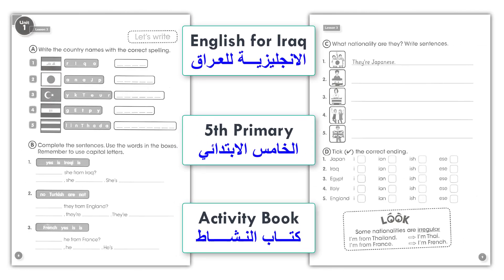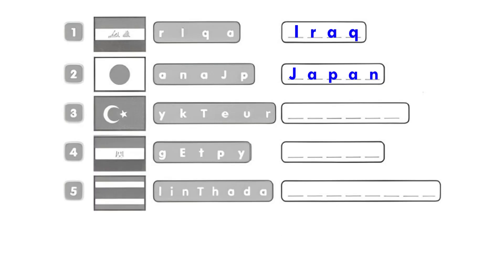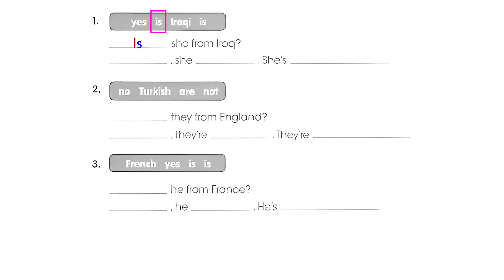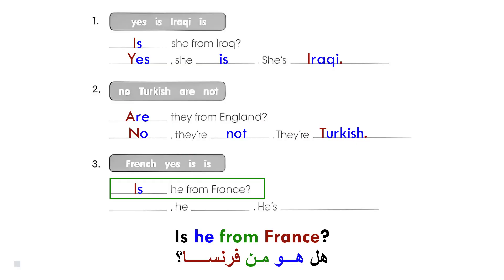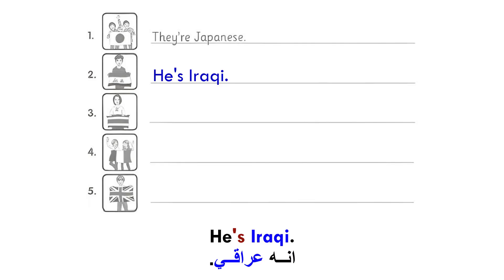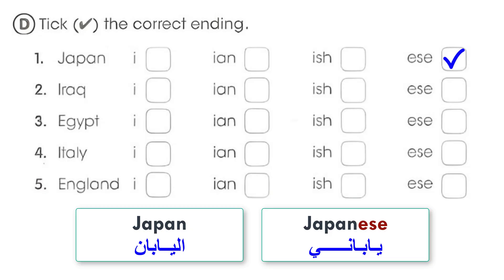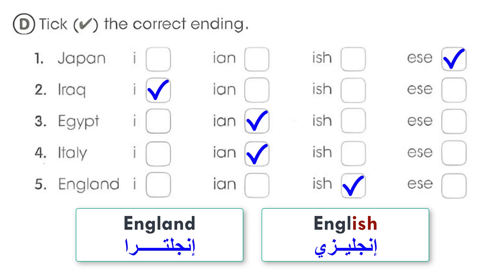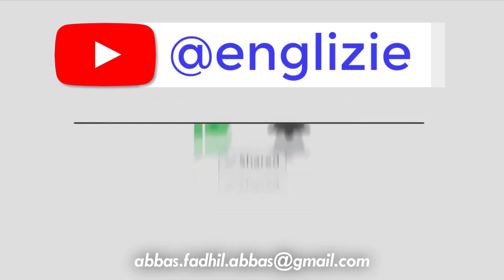انكليزي خامس ابتدائي - الدرس الثالث - الوحدة الأولى - كتاب النشاط - صفحة 8 و صفحة 9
English for Iraq, 5th Primary, Activity Book. Page 8 and Page 9

English for Iraq
الانجليزيـــة للعـراق
5th Primary
الخامس الابتدائي
Activity Book
كتـــاب النـشـــــاط
Unit 1
الوحدة الأولى
Lesson 3
الدرس الثالث